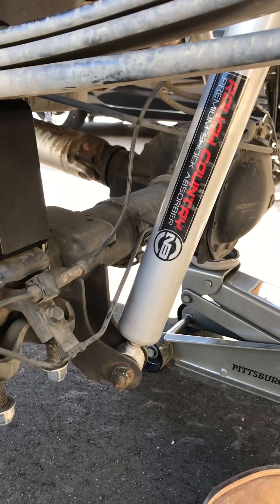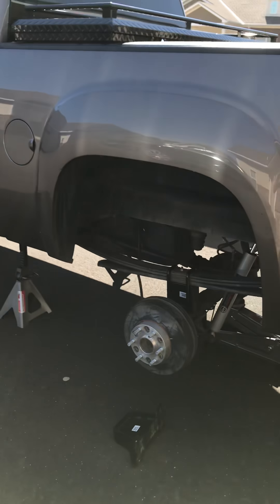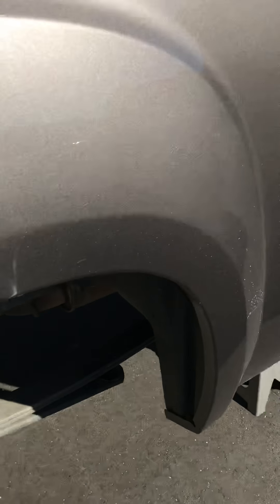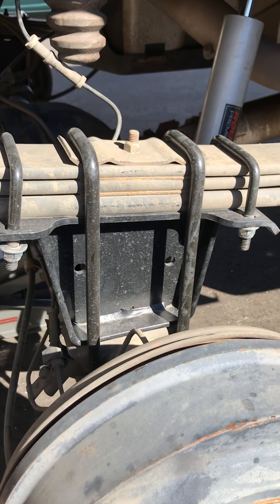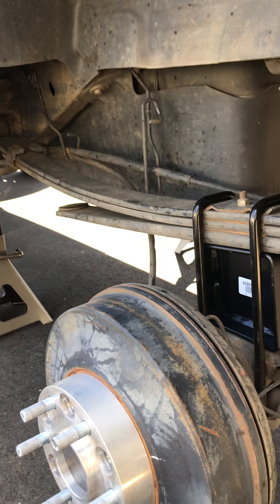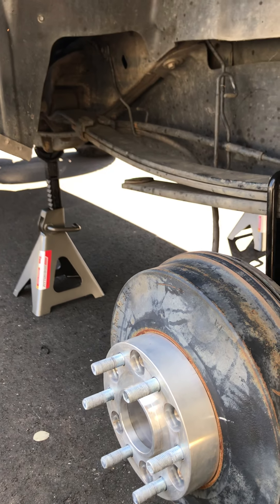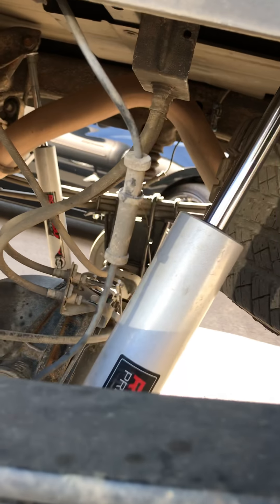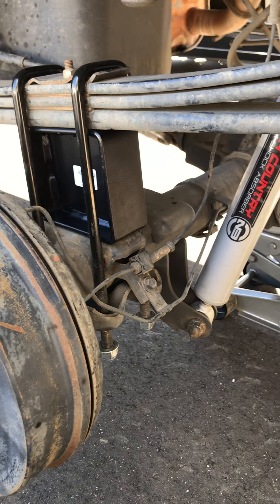2012 GMC Sierra Z71 Rear Block Swap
Switching from a 5.75” Rough Country rear block to a 5” Rough Country rear lock to level the truck out.